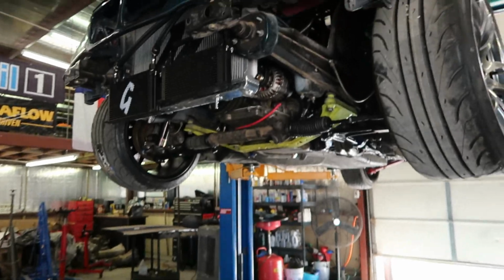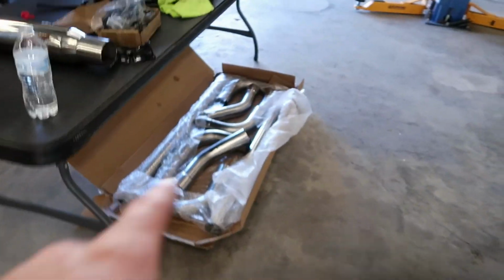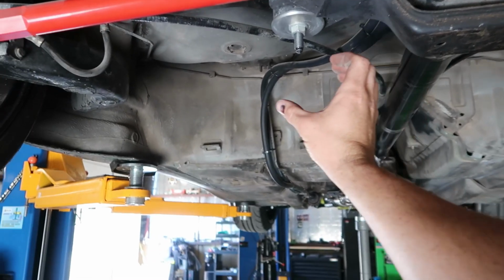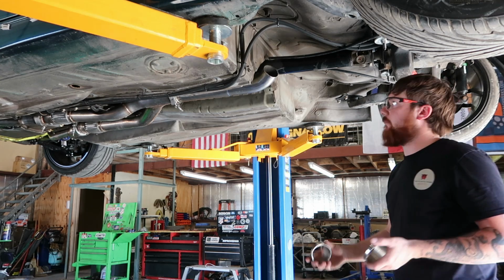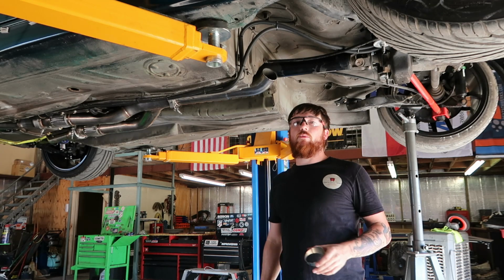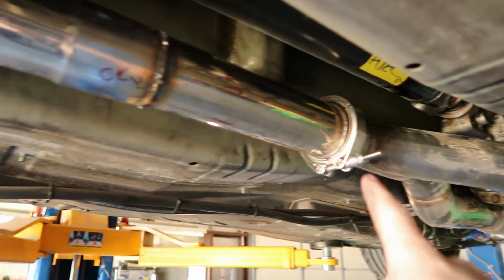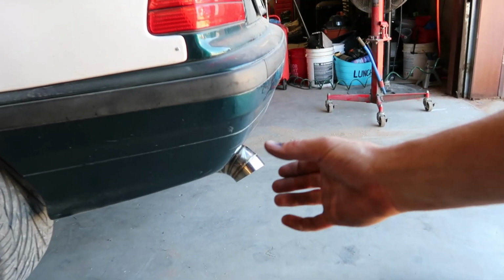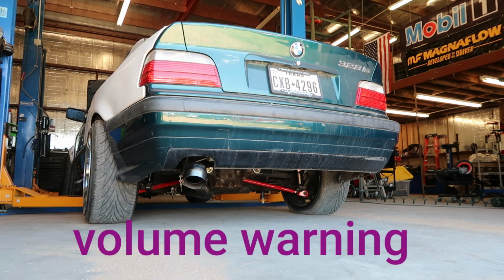Ls1 E36 Exhaust Build (CX headers)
Building an exhaust for a E36 with a hogged out LS1, Car utilizes cx racing headers and y pipe!